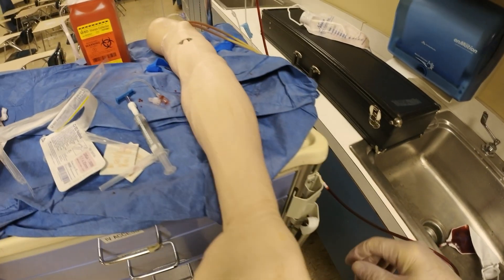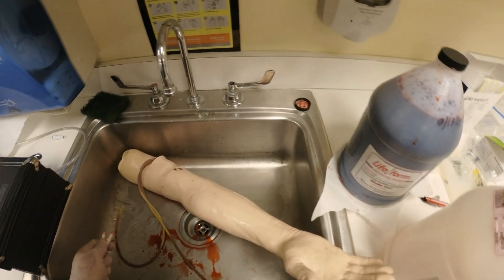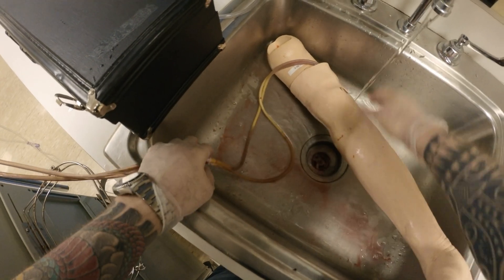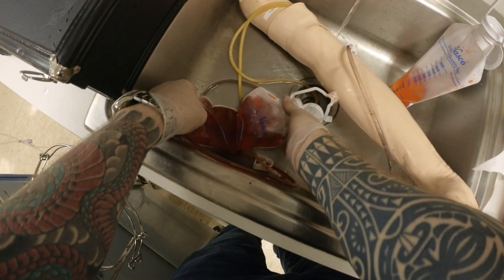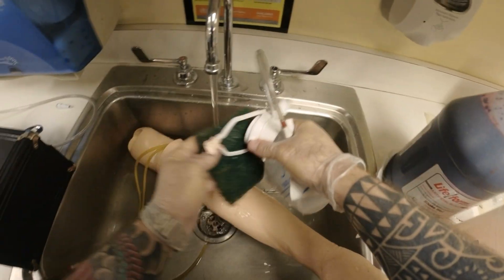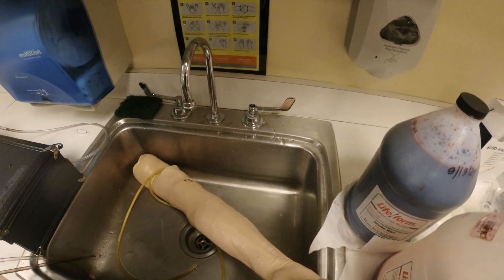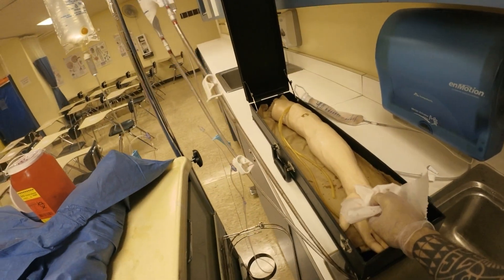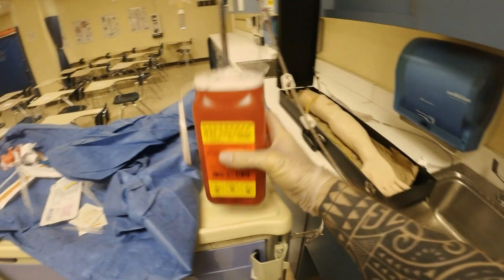How to properly clean IV Arm Task Trainer and preserve Artificial Blood for later use?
Cost of Nasco Life/form® Venous Blood - Gallon $ 32.95